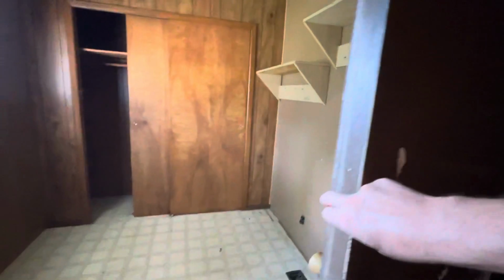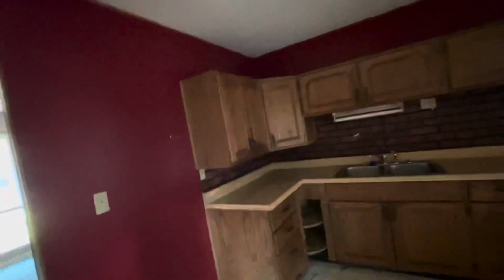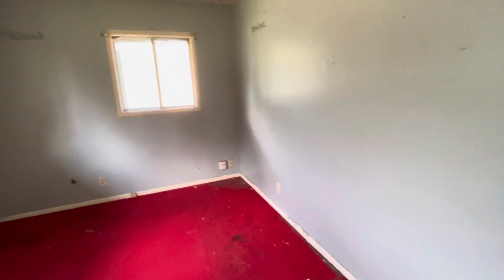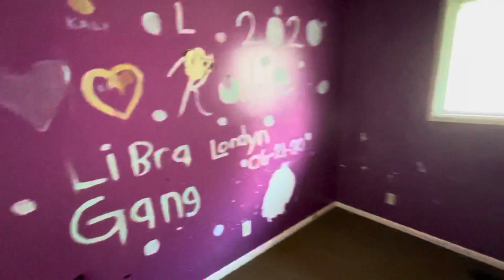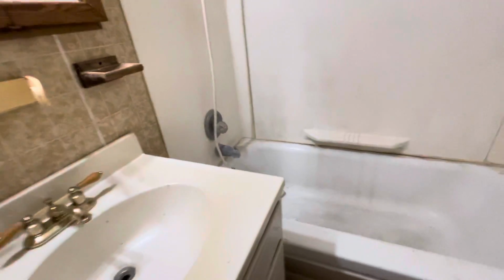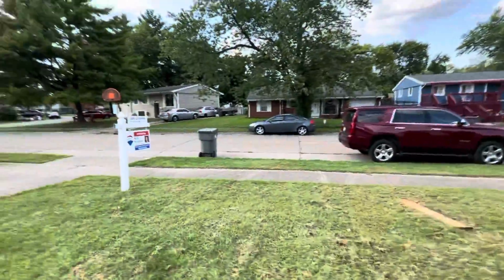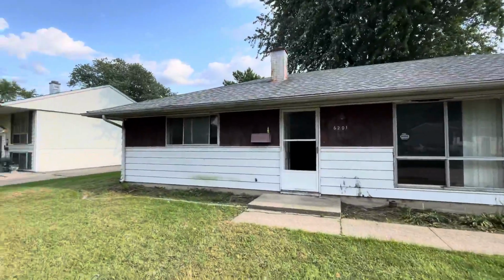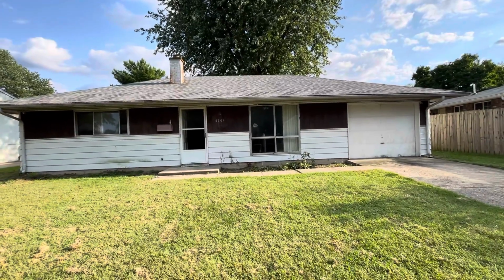6201 Regina Circle - Interior